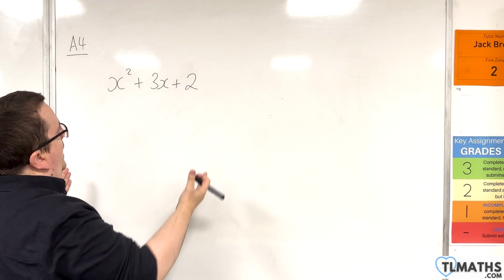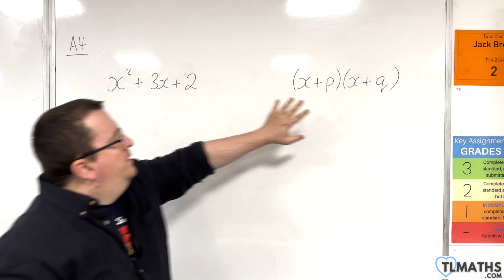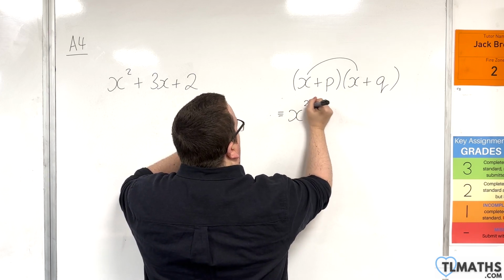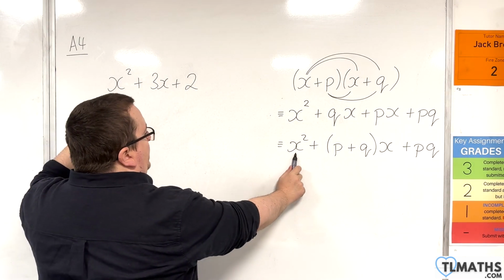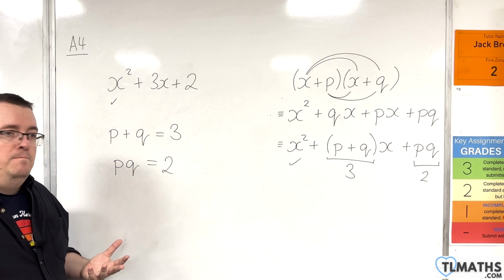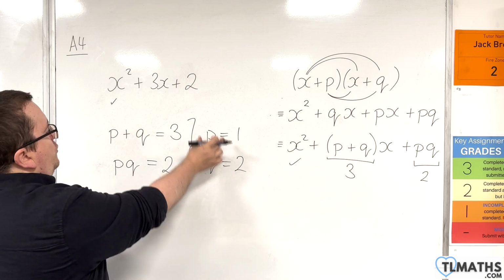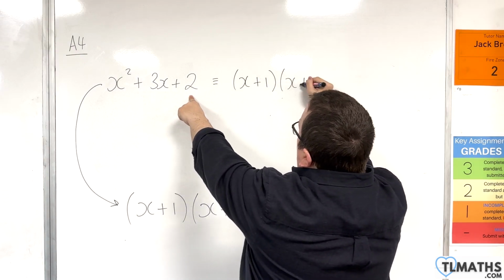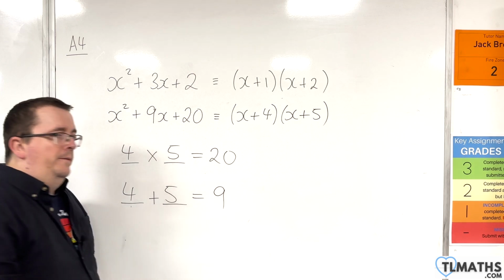GCSE Maths: A4-57 [Factorising Quadratics x^2 + bx + c]